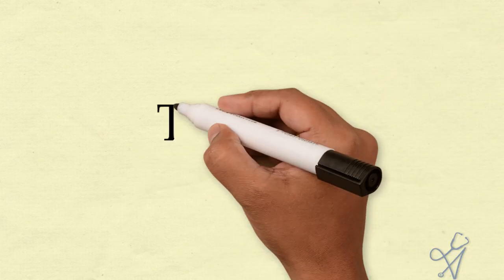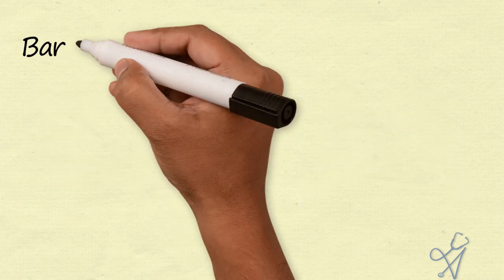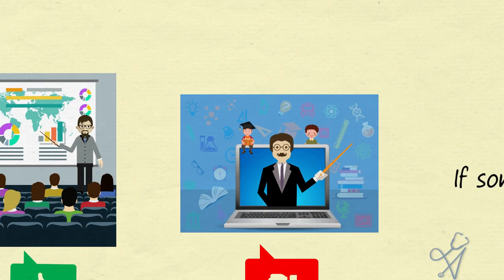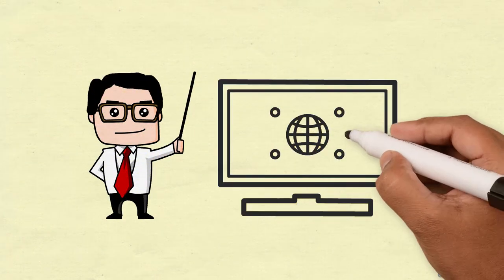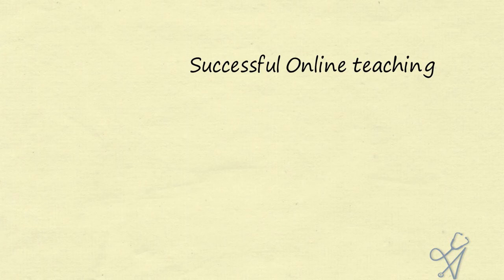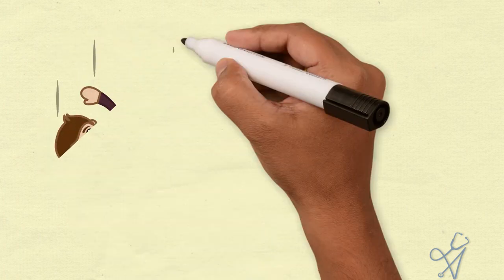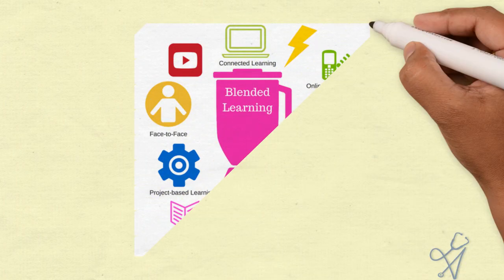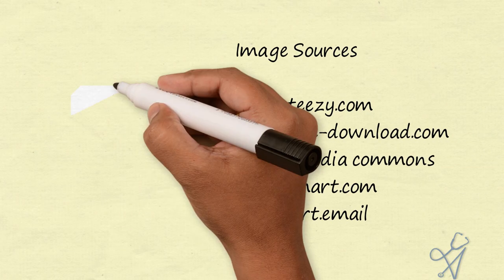Online Medical Education: Past, Present and Future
National University. WORTH First session. College of Medicine and Health Sciences. Short review of online medical education.

Video created for my flipped webinar session at NU.